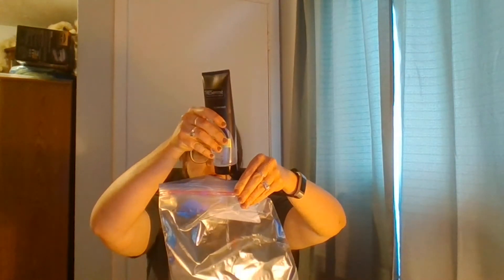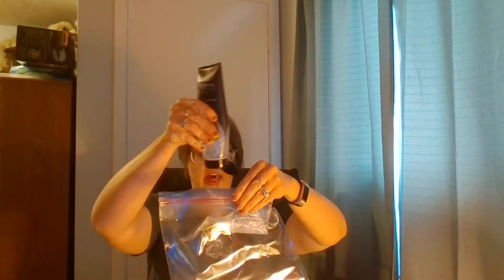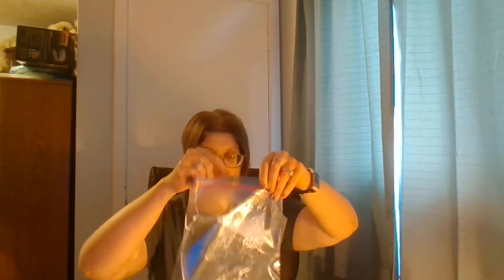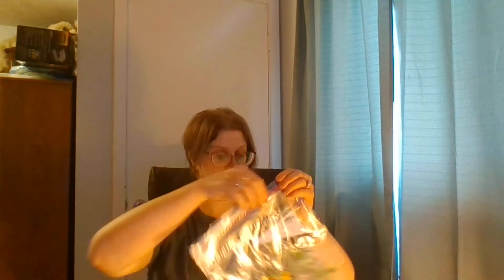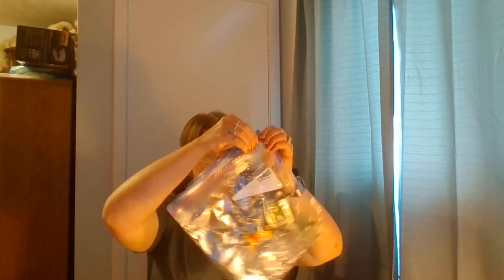Learning Together at Home - Nature Sensory Bag Sun Catcher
Miss Melissa has a fun activity planned for you today. What kinds of things can you find in your yard to put in your nature sensory bag? After the activity, click the link to listen to the story, To Be Like The Sun by Susan Marie Swanson.